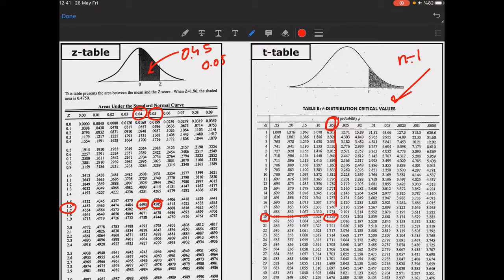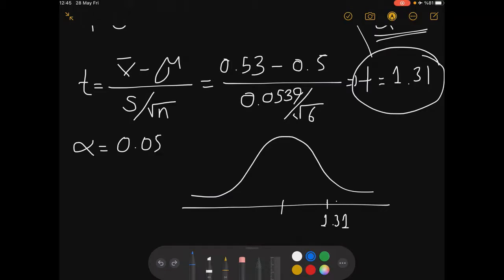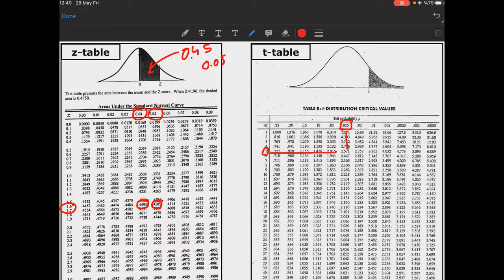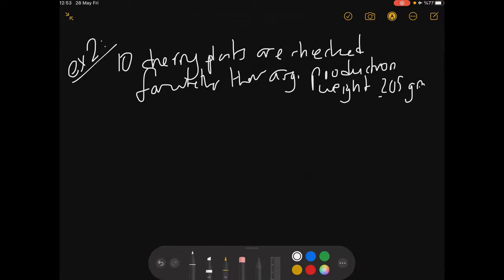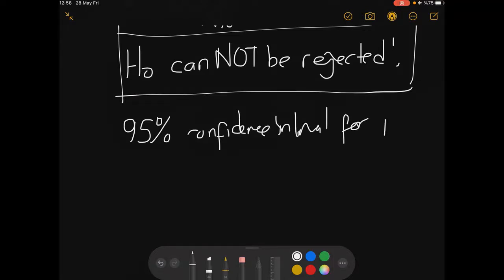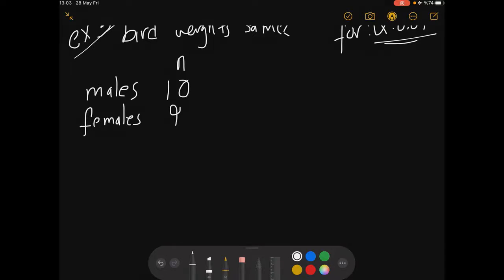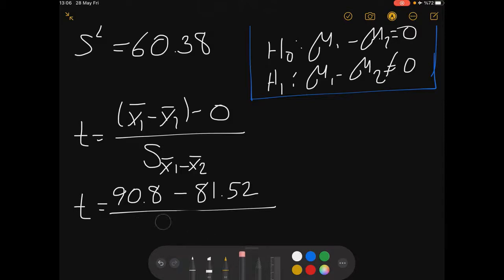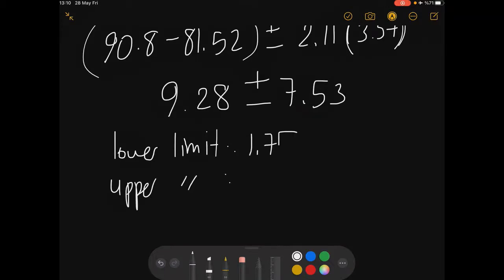CENG 222 - Probability and Statistics (Part 04k) - "Statistical Inference"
Part 04k of 04

Small Sample Hypothesis Testing (t-test)
(3 Examples)